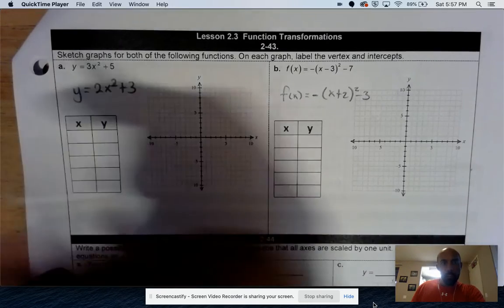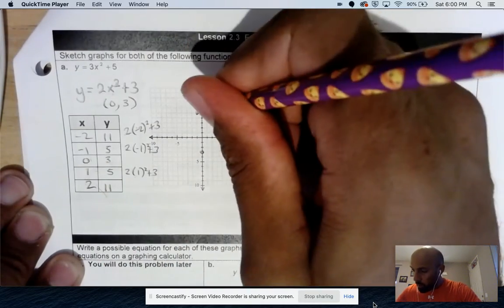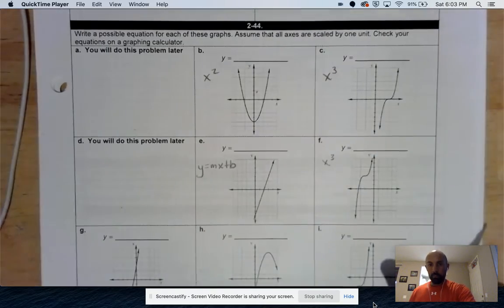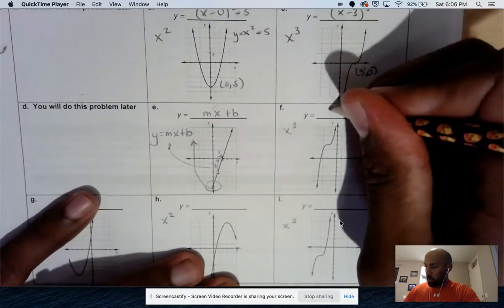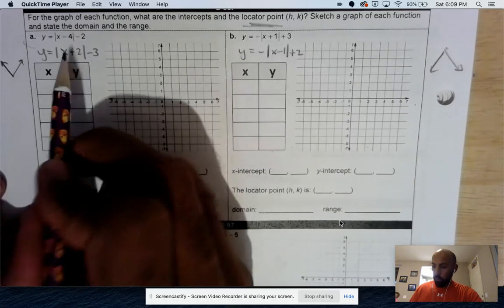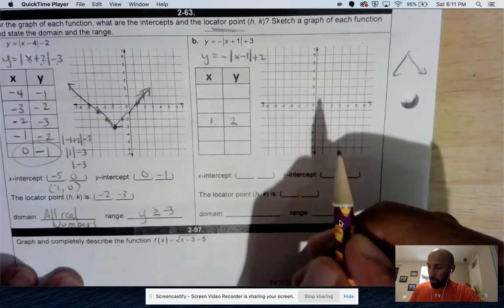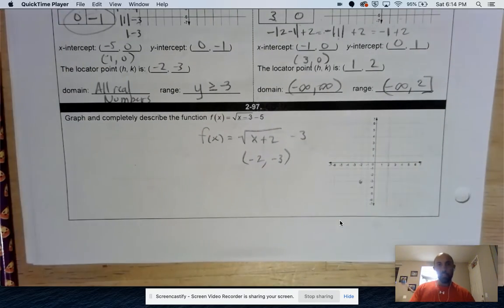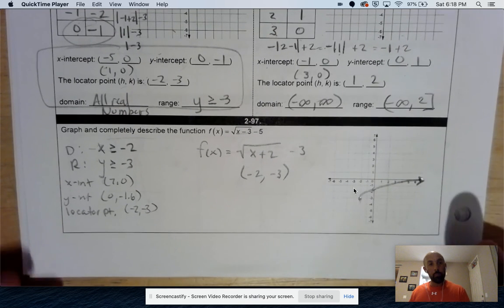2-3 Functions Transformations Homework Help